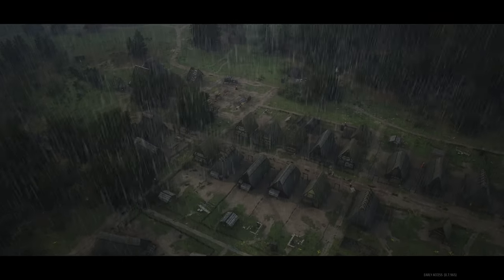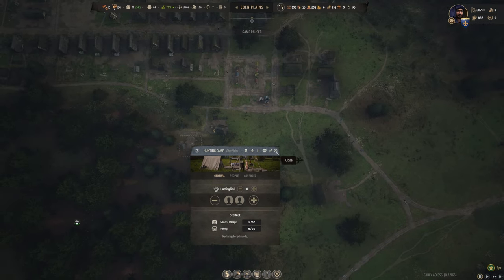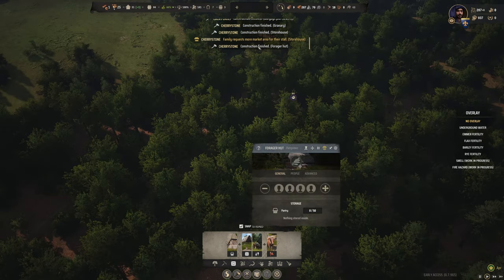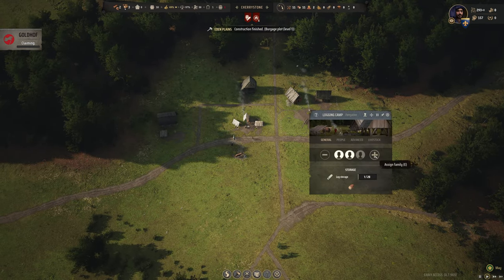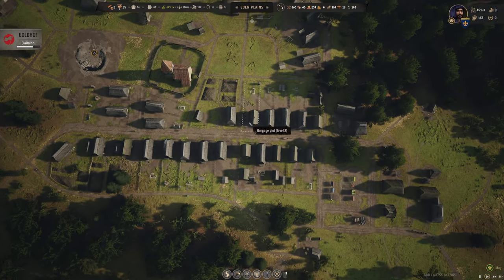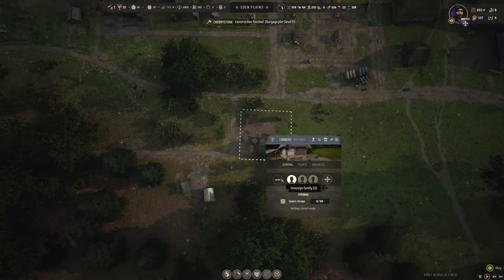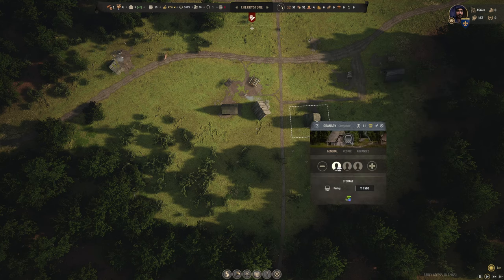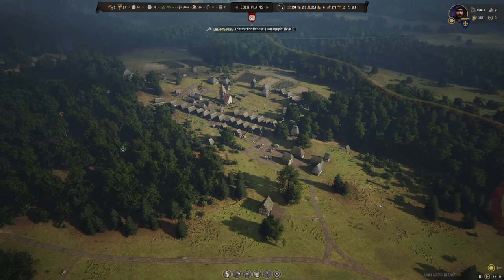Expanding our Reach! | Manor Lords, Season 01 | Ep 06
Join us as we settle the recently claimed regions and expand our territories by adding another province to our realm!  We'll settle the Cherrystone region, which is rich in Stone and Berries, and do battle with another bandit camp before the Baron can stake his claim.  We're starting to encircle him, but I don't expect him to give up easily!